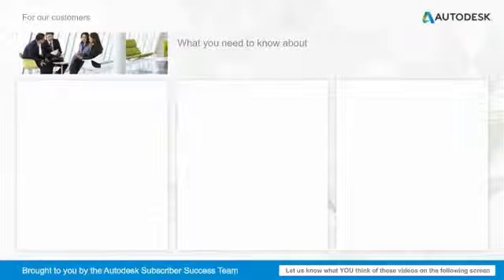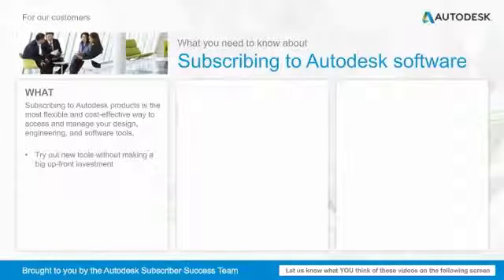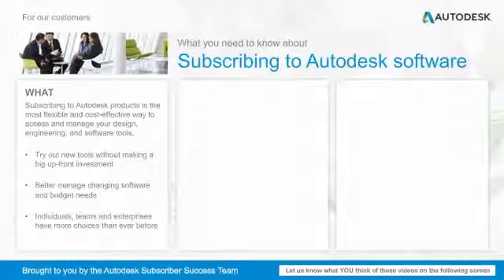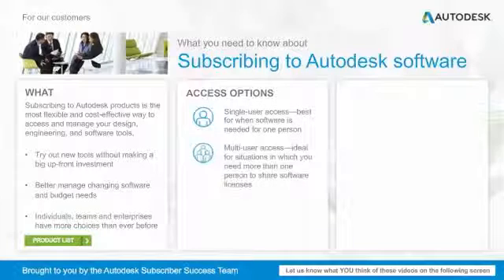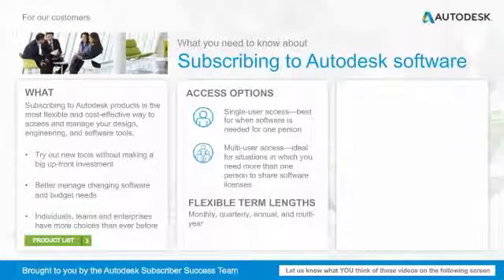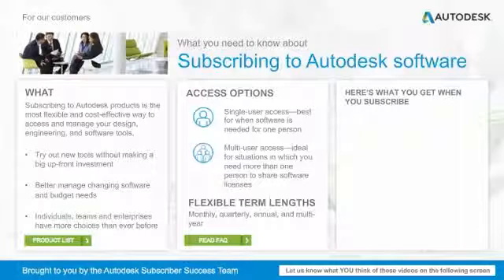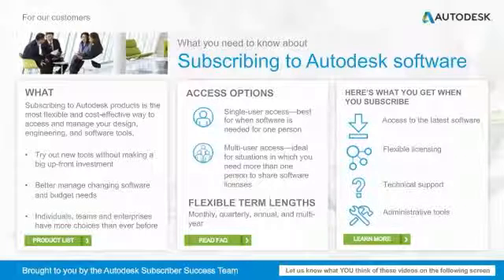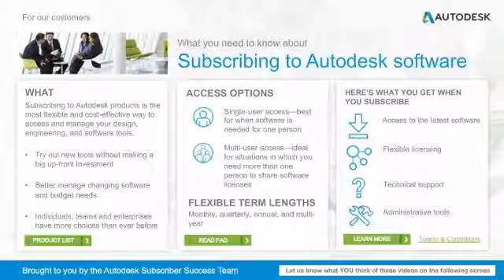Autodesk Subscription Explained in 2 Minutes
Autodesk Subscription is the new licensing model for Autodesk Maya, 3ds Max, Building Design Suite and more. Watch this video to learn more about your Autodesk Subscription options and benefits.